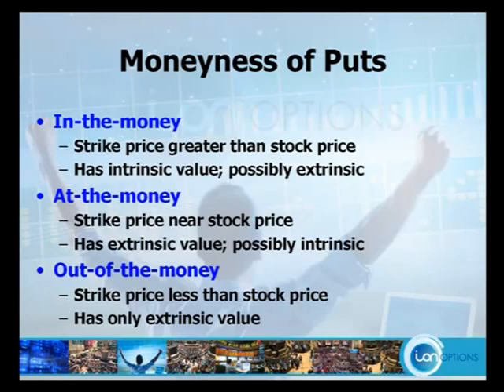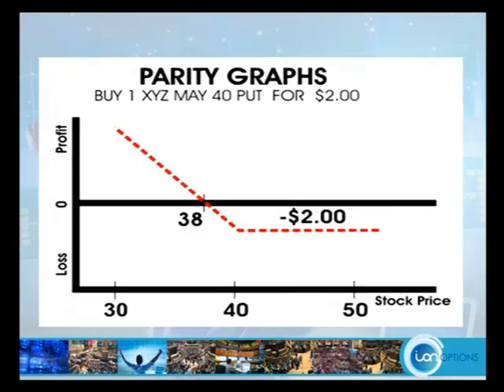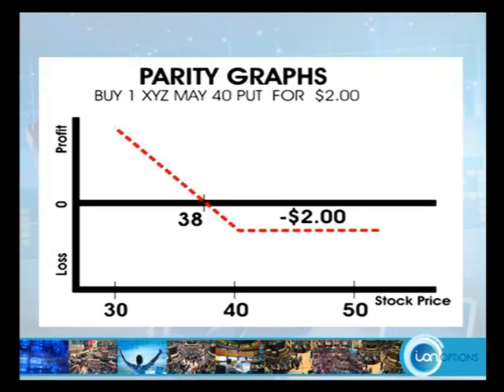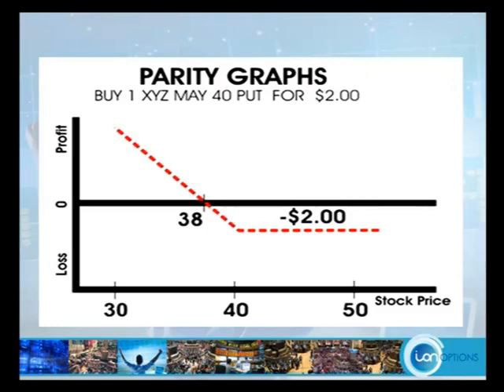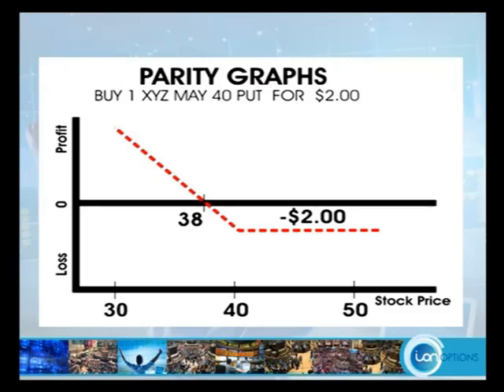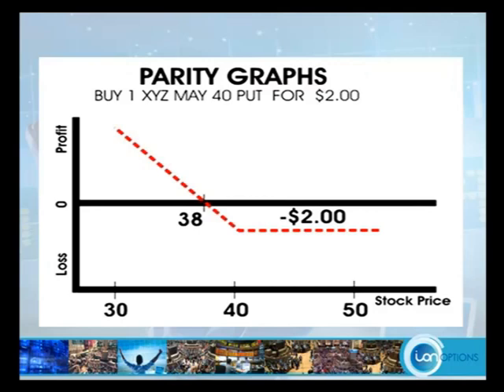Intro to Options 6